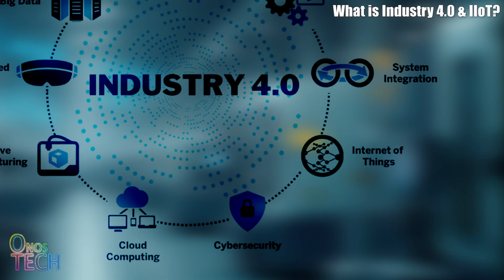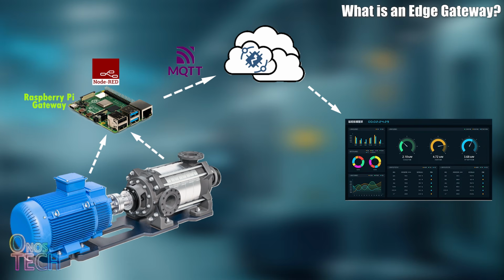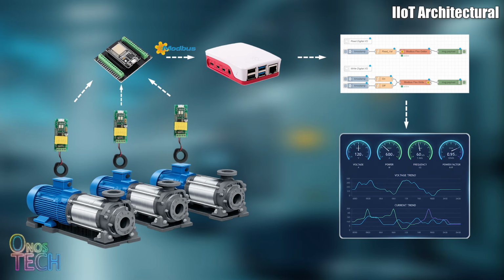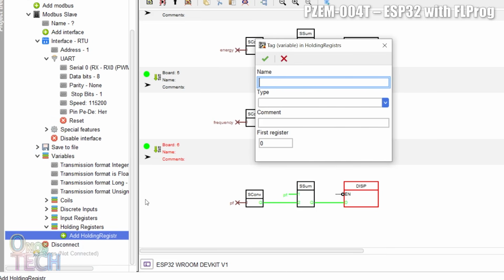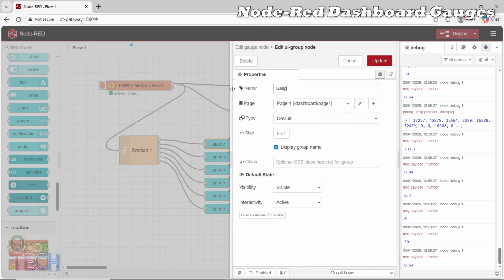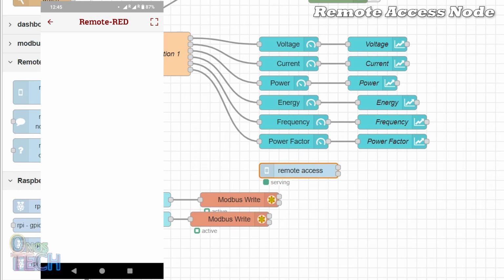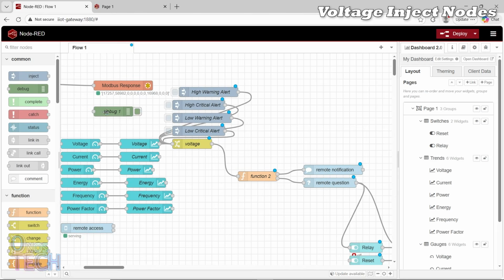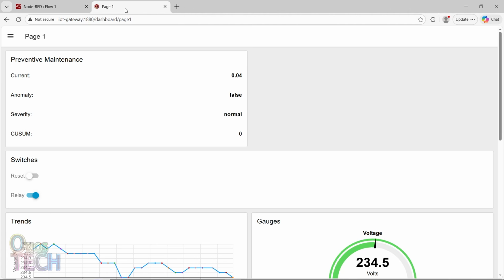Build Your First IIoT System | Raspberry Pi, Node-RED & PZEM-004T Smart Energy Monitoring | FLProg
Build a complete Industrial IoT (IIoT) smart factory system from scratch — Raspberry Pi edge gateway, ESP32 PLC - FLProg, Node-RED dashboards, predictive maintenance & AI anomaly detection. Full Industry 4.0 open-source tutorial with zero prior experience needed.

In this step-by-step guide, we install the Raspberry Pi headless, configure Node-RED, program the ESP32 PLC FLProg to connect to Modbus RTU, build dashboards, enable remote smartphone control, and implement anomaly detection with CUSUM for predictive maintenance.

🔧 **WHAT YOU’LL NEED**:
Support videos on this channel when you buy products from AliExpress with the link(s).
▶ ESP32 Breakout Board
▶ PZEM-004T Energy Module
▶ I2C Liquid Crystal Display
▶ Relay Module
▶ TTL to RS485 485 Converter Module
▶ Light bulb + lamp holder
▶ Jumper wires
▶ Raspberry Pi 3B+ kit
▶ Raspberry Pi 4 kit
▶ Raspberry Pi 5 kit

EP1: What is IIoT? Industrial Internet of Things Explained (Industry 4.0 Tutorial) 00:07
What is Industry 4.0 & IIoT? 00:35
IIoT Architecture Connectivity Layers 02:02
Why Open-Source Software Matters in Industry Essential IIoT Technologies 04:10
Benefits and Challenges of IIoT Implementation 04:5

EP2: How to Build a Raspberry Pi IIoT Gateway (Industry 4.0 Tutorial) 05:35
What is an IIoT Edge Gateway? 05:56
Raspberry Pi OS Installation 06:24
Headless SSH Configuration 08:03
Installing Node-Red on Raspberry Pi 09:16
Accessing the Node-Red Dashboard 10:36
What’s Coming Next 05:38

EP3: PZEM-004T to Node-RED: Real-Time Power Monitoring for Industry 4.0 [ESP32 FLProg Tutorial] 10:59
Why Power Monitoring? 10:59
Power Monitoring IIoT Architectural Overview 11:34
PZEM-004T – ESP32 Connection 12:28
PZEM-004T – ESP32 with FLProg  13:34
Gateway Modbus Address 17:15
Node-Red Modbus 19:05

EP4: Build a Real-Time IIoT Monitoring System | ESP32 + PZEM-004T + Node-RED (Industry 4.0 Tutorial) 21:07
Remote Power Shutdown 21:07
Node-Red Edge Processing 21:58
Node-Red Dashboard Gauges 23:10
Node-Red Dashboard Trends  25:46
Node-Red Dashboard Switches 27:10

EP5: Global IIoT Dashboard: ESP32 Remote Monitoring & Control from Anywhere [Node-RED & Remote-RED] 28:23
Remote Access Node 28:45
Remote Notification Node 29:58
Industrial Function Node 31:19
Remote Question Node  33:23
Change Node 33:55
Voltage Inject Nodes 34:54

EP6: Node-RED + PZEM-004T + ESP32 Predict Machine Failure | Machine Learning Anomaly Detection 36:40
Why Monitor Power 36:40
Condition Monitoring 37:19
Preventive Maintenance Dashboard 40:10